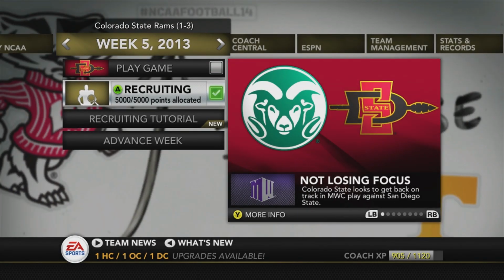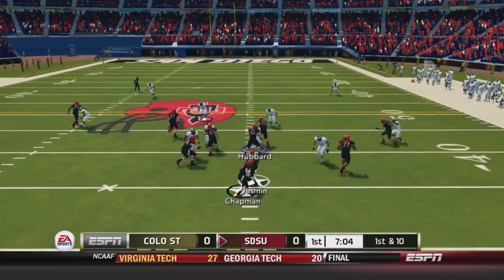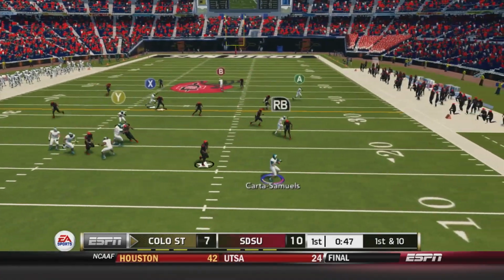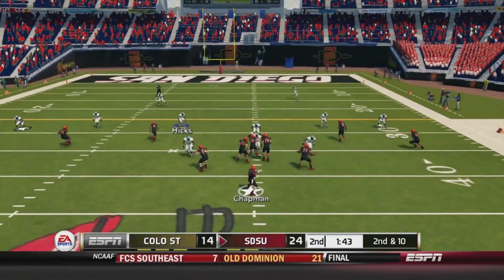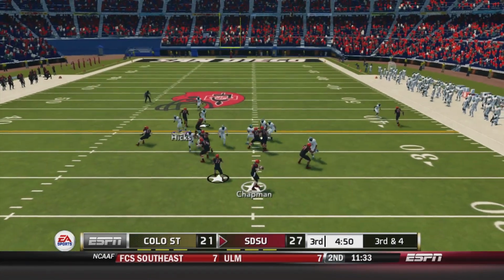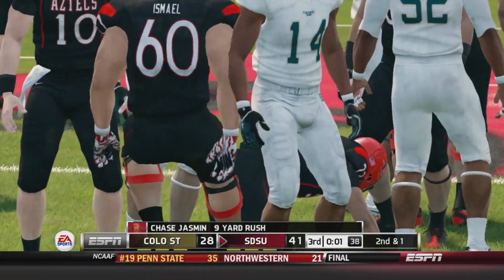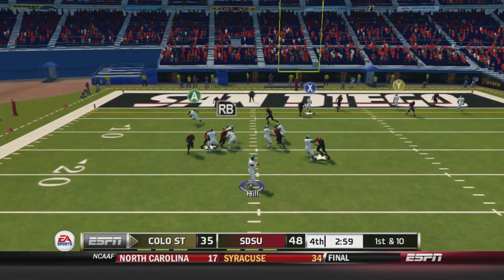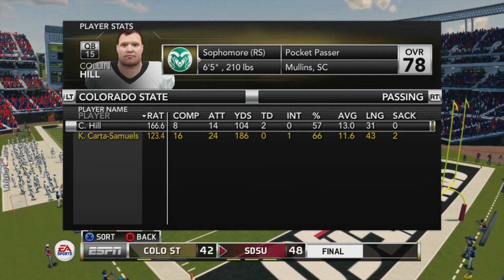The DROP! + He Ran For HOW MANY TDs?! | NCAA Football 14 Colorado State Dynasty Y1G5 @ SDSU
Please Take This Survey To Help Me Improve The Quality Of Both My YouTube Channel & My Twitch Channel!